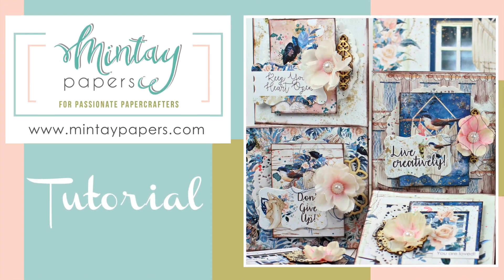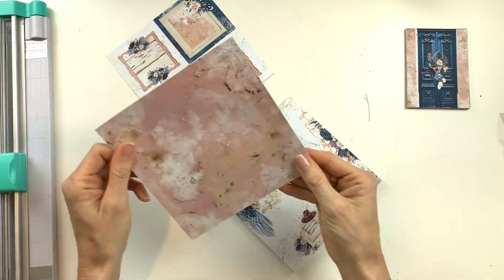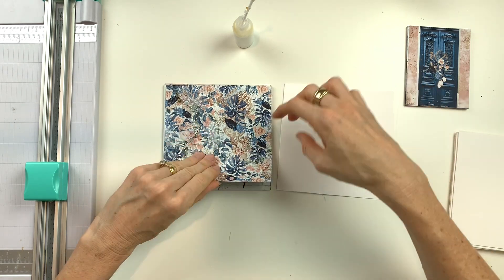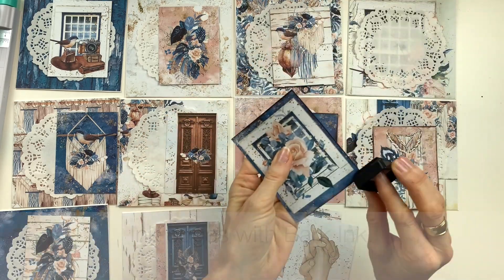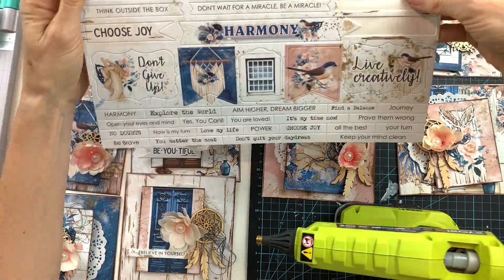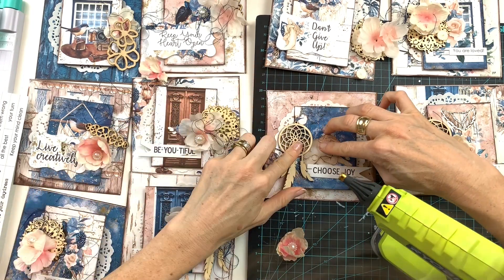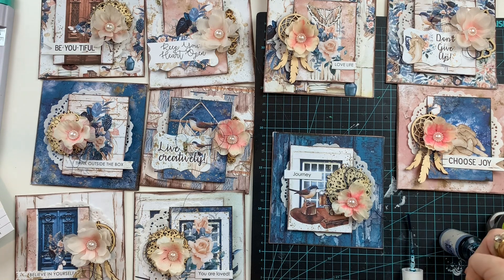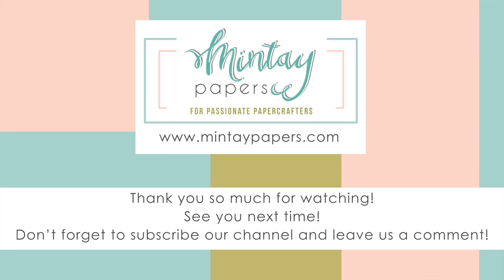#54 | 12 amazing cards with "Harmony" collection | Alicia McNamara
"12 amazing cards with Harmony collection" - process video by Alicia McNamara - our Dream Team member.

Mintay Papers products used:
"Harmony" collection ' 2020